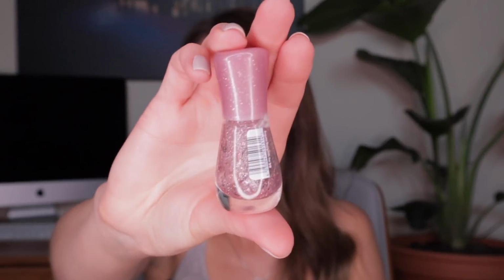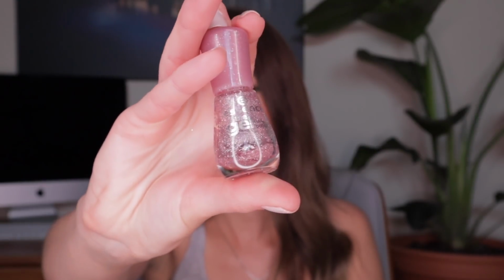Recent Beauty Empties | morerebe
Wow it's been a while since my last empties video! But I've got a decent amount of products I've recently used up and am excited to share my thoughts on them with you!

💅 What I'm Wearing:
Eyes - Kat Von D shade & Light Eye Palette (Ludwin, Sytry), Colourpop Super Shock Shadow in Hanky Panky, Melt Cosmetics Smoke Sessions Palette * (Sour Diesel, Mean Green), Fenty Beauty Galaxy Palette (Milky Way)
Lips - Bite Beauty The Lip Pencil in 018 & Pacifica Enlightened Lipgloss in Nudist (basically completely faded though!)
Nails - B Kind Nail Polish in Soy Latte with Fenty Beauty Milky Way (from the Galaxy Palette)

💄 Products Mentioned:
👍 Milk Makeup Kush Mascara
🙅‍♀️ Fenty Beauty Full Frontal Mascara
🙅‍♀️ Colourpop BFF Mascara in Purple Prose
🙅‍♀️ Colourpop Creme Gel Liner in Exit
💗 ELF Tinted Lip Oil in Nude Kiss
💗 Charlotte Tilbury Matte Revolution Lipstick in Pillow
😏 Pixi Correction Concentrate in Brightening Peach
💚 Eco Tools Total Perfecting Sponge
💗Essence The Gel Nail Polish in Perfect Match
❤️Essence The Gel Nail Polish in My Sparkling Darling
💗 Kiko Perfect Gel Nail Lacquer in 698 White
🥳 Derma E Hydrating Mist
💗 Divine Essence Damask Rose Organic Rose Water
👍 OleHenriksen C-Rush VItamin C Gel Moisturizer Sample
👍 Josie Maran Whipped Argan Oil Face Butter Sample
🤷‍♀️ Sunday Riley Tidal Water Cream
🤑 Drunk Elephant TLC Glycolic Night Serum
🧡 Drunk Elephant C-Tango Multivitamin Eye Cream
💗 Biossance Squalane + Marine Algae Eye Cream
💗🍋 Avalon Organics Clarifying Lemon Shampoo
🙂 Ouai Hair Oil
💗 Cannafused Bath Bombs! - Can't find this specific one online